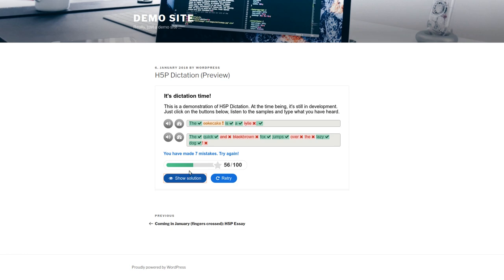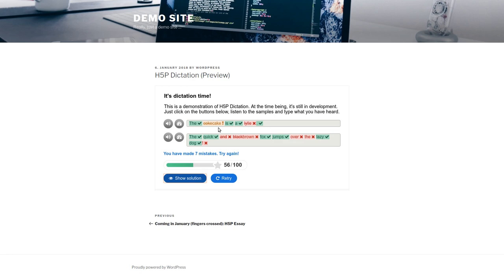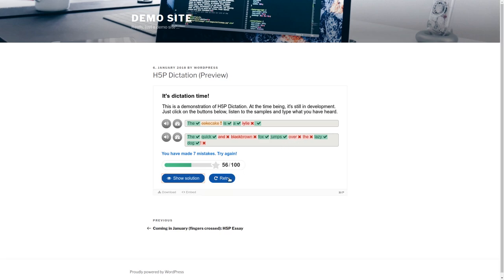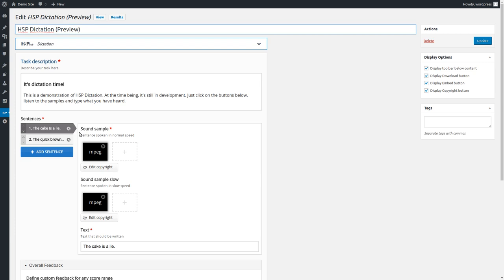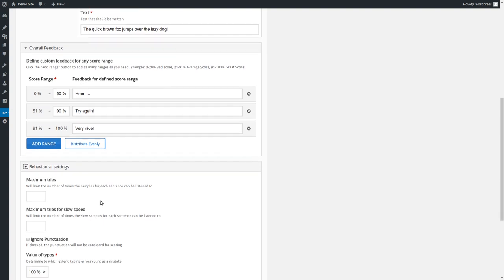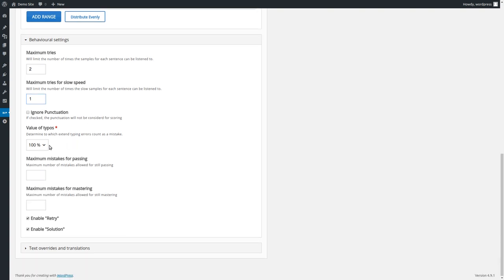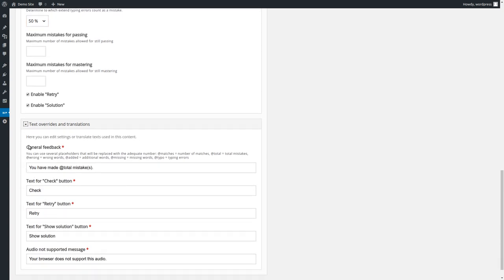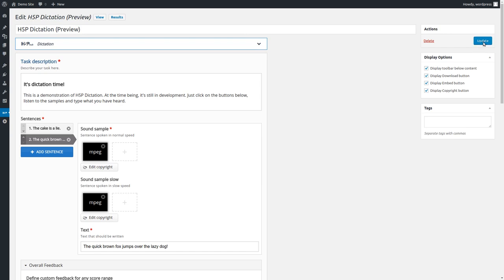H5P Tutorials: Dictation (Preview)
If you wonder where I found the great music for the intro, go check out